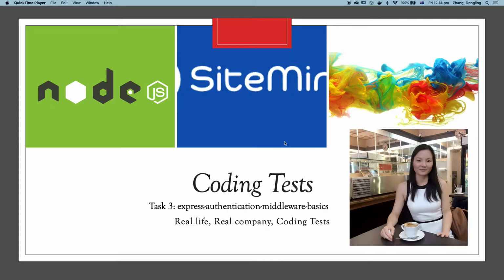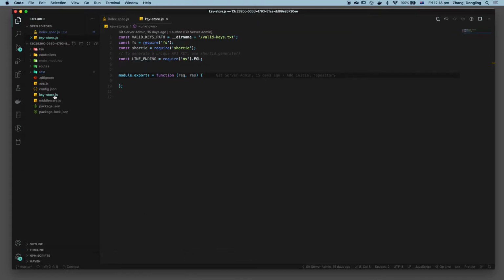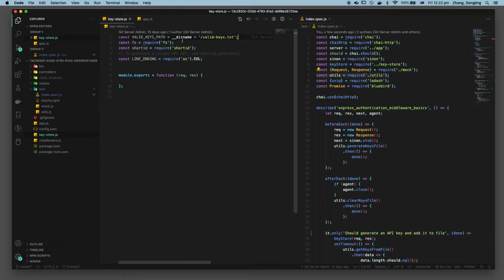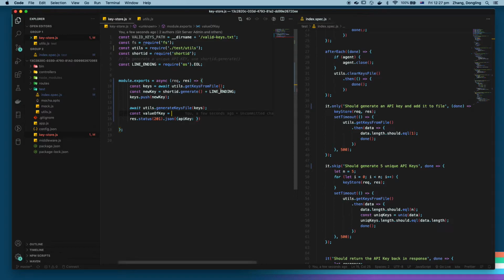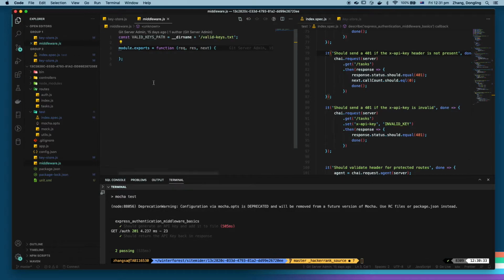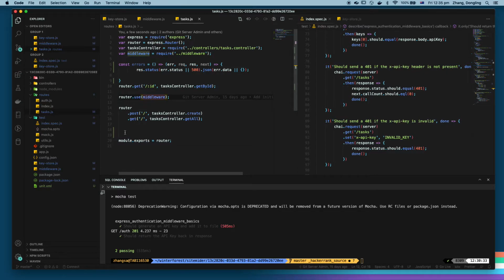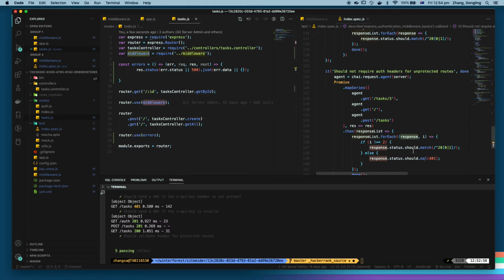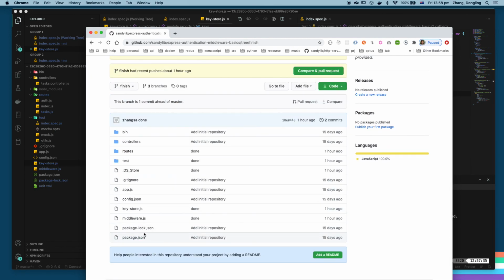node authentication using middleware protecting your route | real life coding tests